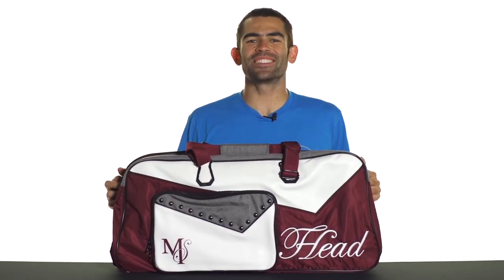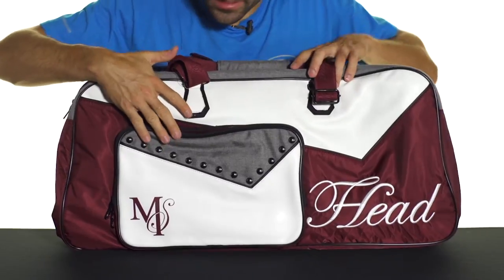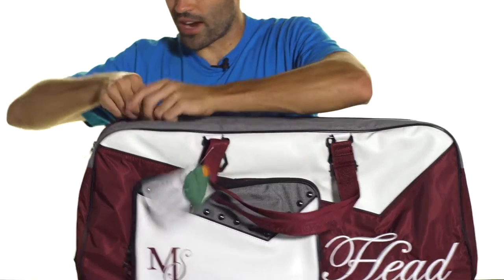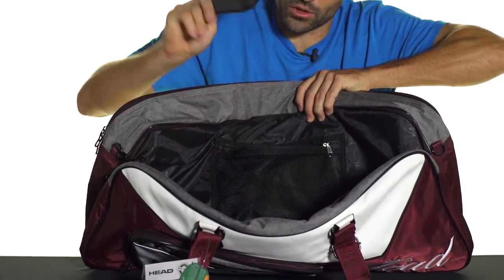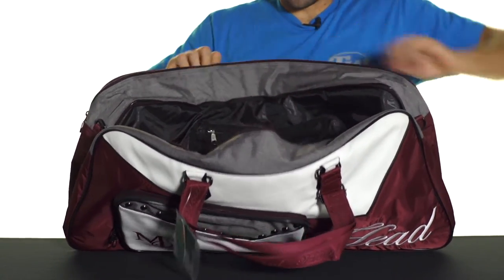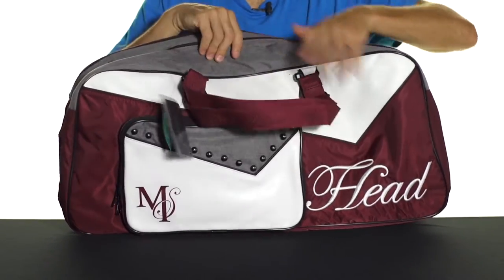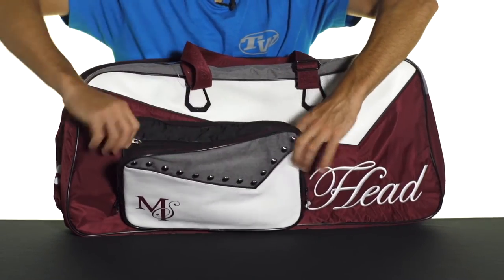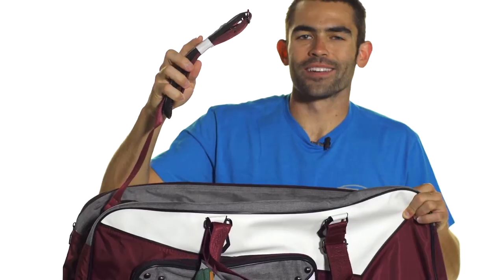Head Sharapova Series Court Tennis Bag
Performance meets style in the chic Sharapova Series bags. Used and designed by Maria herself, this Court Bag is a fashion forward way to carry your tennis gear to the courts. Featuring two large compartments, one has been lined with Climate Control Technology to keep up to 4 racquets protected from the elements while the other compartment is perfect for the rest of your gear. A front accessory compartment will hold your smaller items and there is a matching detachable cosmetic bag perfect for sunscreen and lip balm. Maria thought of it all, as there is a separate bag that can be used to hold shoes or sweaty clothes. Carry this cute bag comfortably with the adjustable, padded shoulder strap or the grab handle.